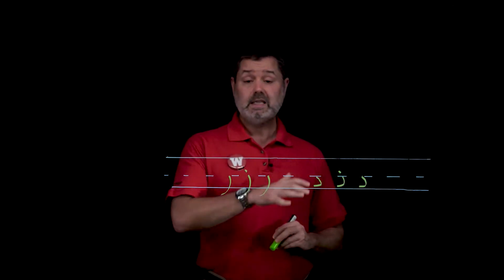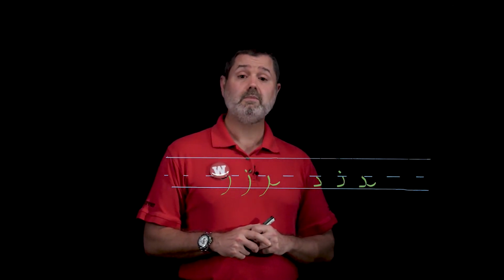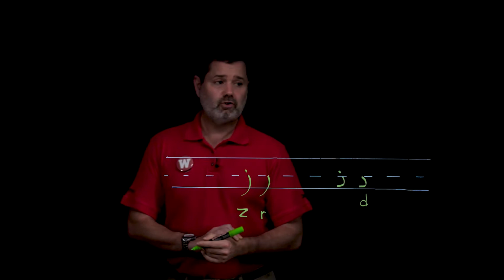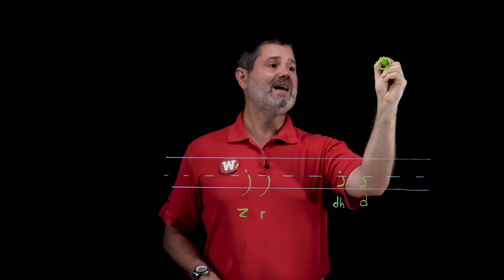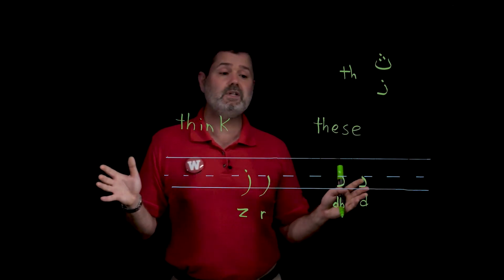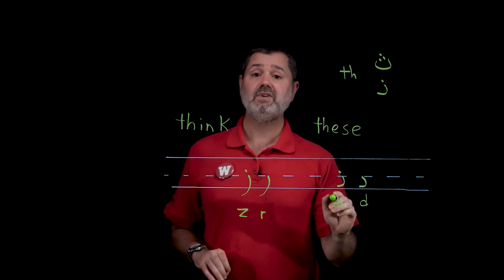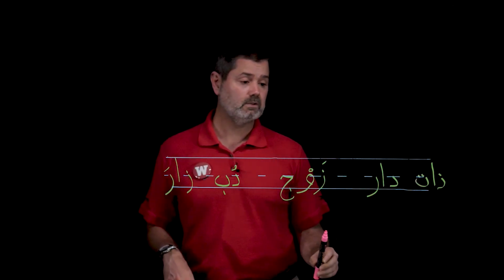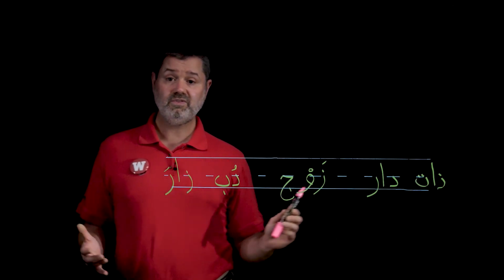Arabic Alphabet - Daal, Dhaal, Rayy, Zayy